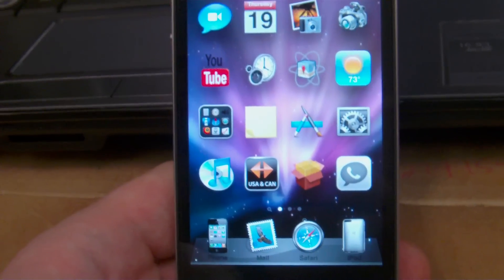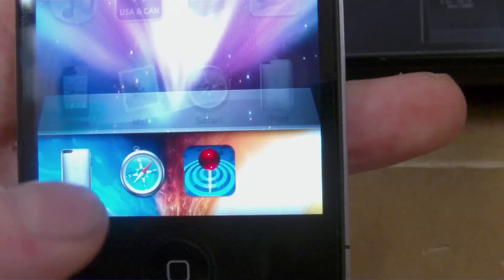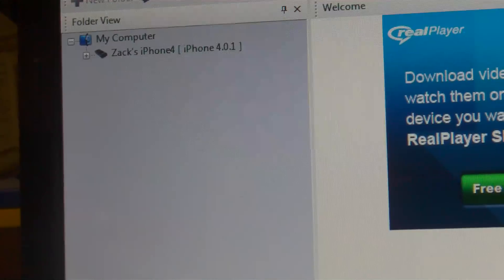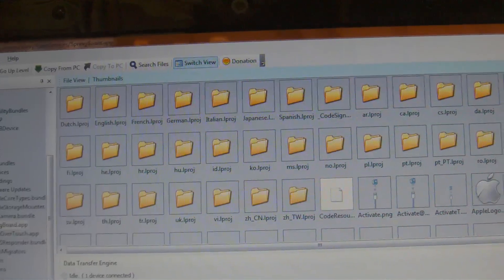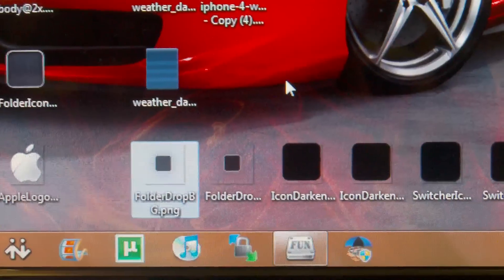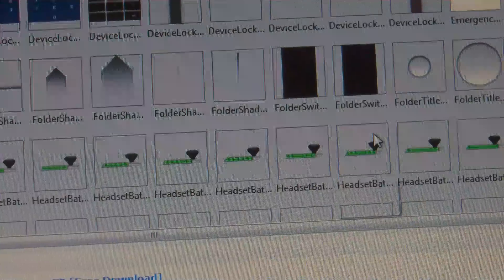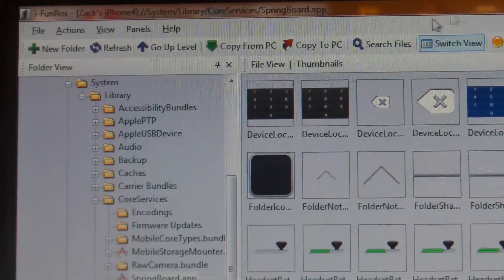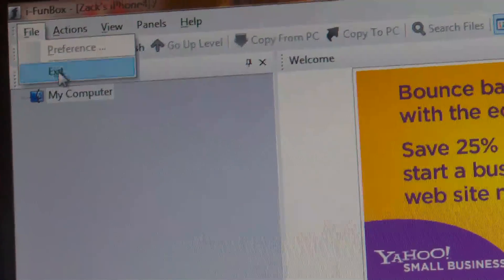How to get rid of icon shadows NEW!!!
This will eliminate icon shadows for Multitasking. Make sure to COPY these icons to your desktop Before deleting!! I'm also doing another tutorial on how to eliminate icon shadows from the Springboard, so if you haven't already done so, Click Subscribe for the Newest Tweaks, tips, tricks, and Help Videos!!!  &fmt=18